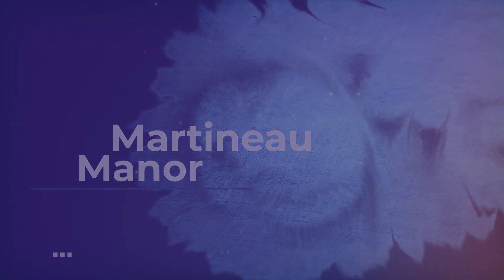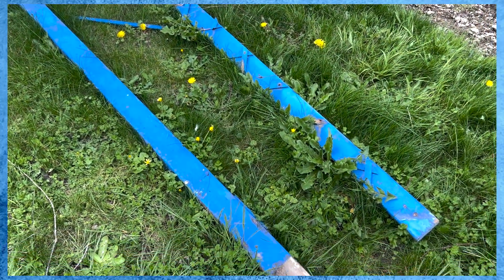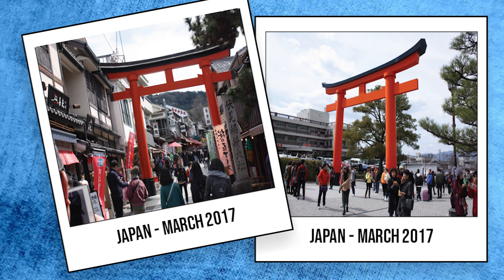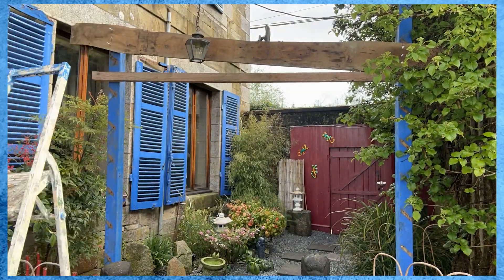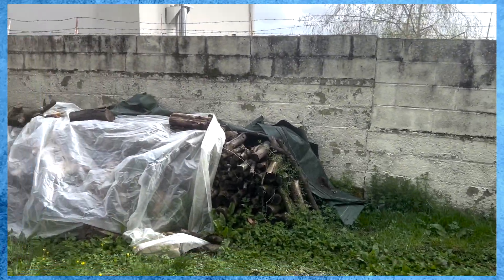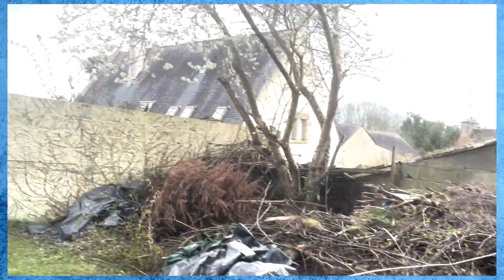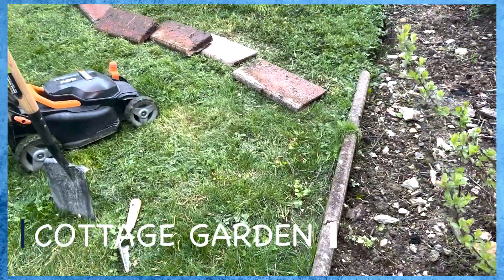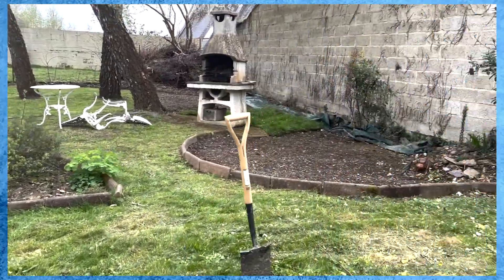Episode 30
Our last of three episodes where we continue to develop our rear garden from a large grass area into smaller garden rooms with a mixture of flowers and herbs. This week we started adding a Torii Gate to our Japanese inspired garden (court yard) and we also sowed the seeds to make a wild flower meadow.